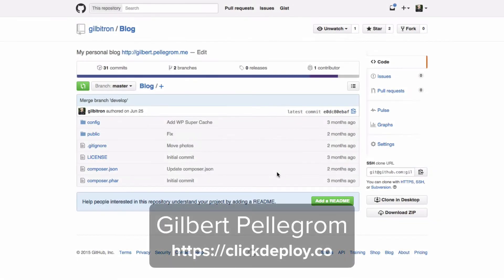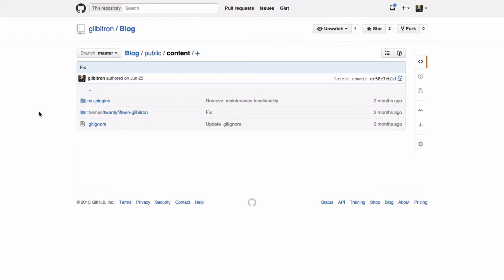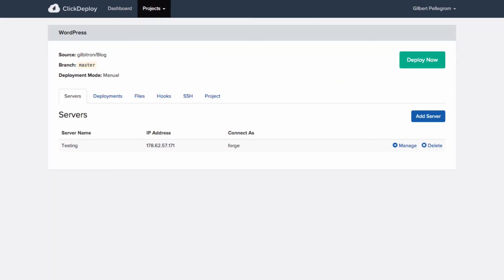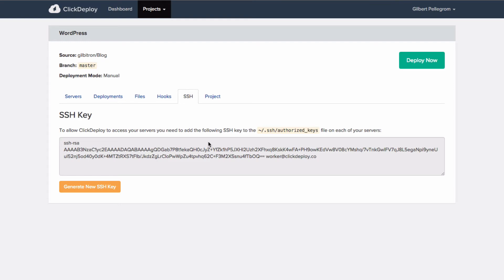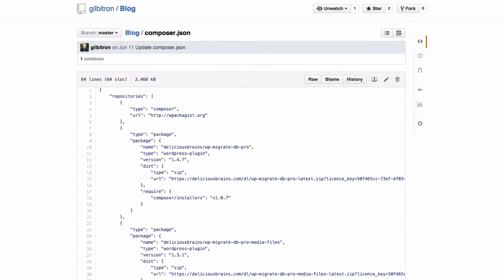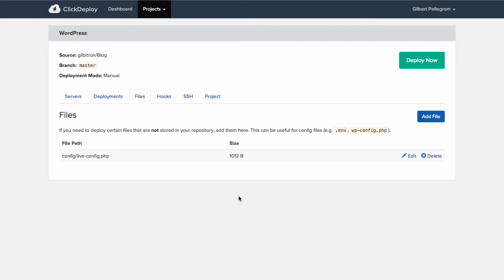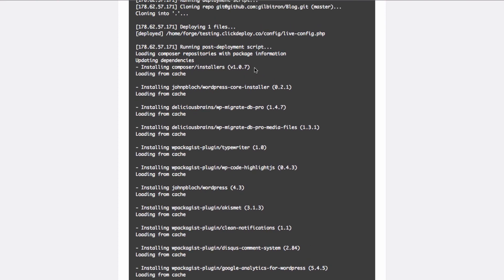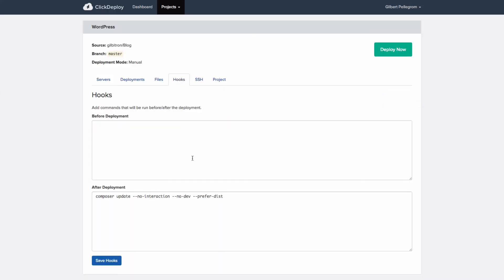Deploy a WordPress site using ClickDeploy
A short tutorial on using ClickDeploy to deploy an advanced WordPress setup that uses Composer.